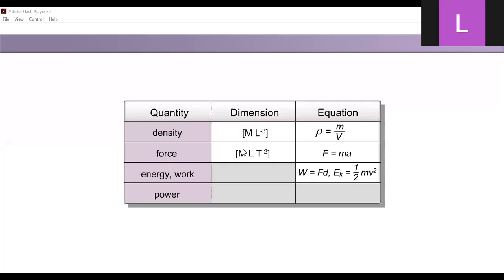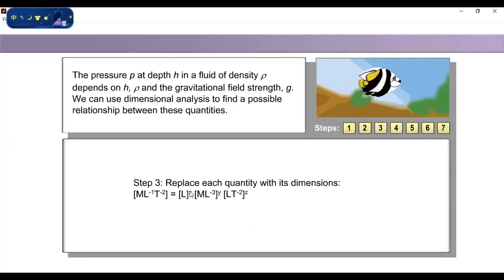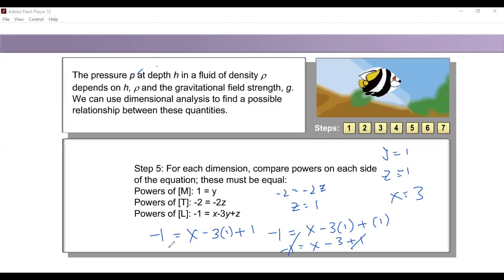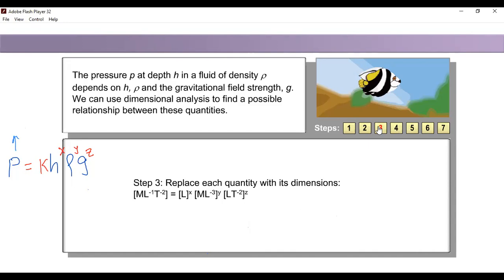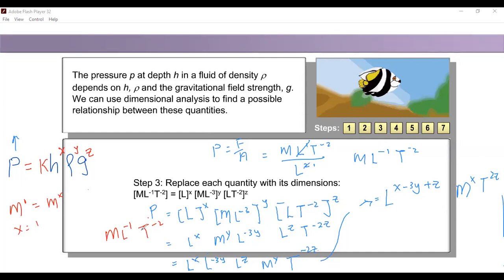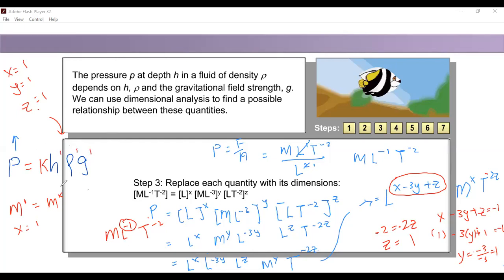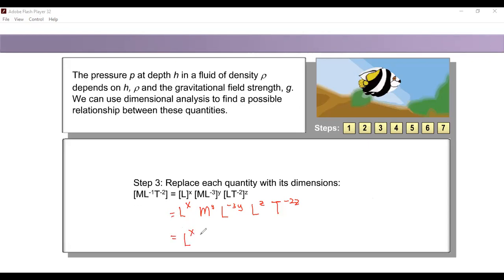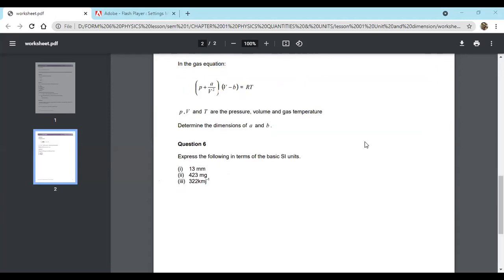L6 S1 CP01 L1 ii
lower 6 chapter 01 lesson 01